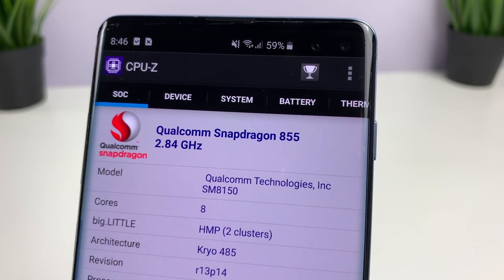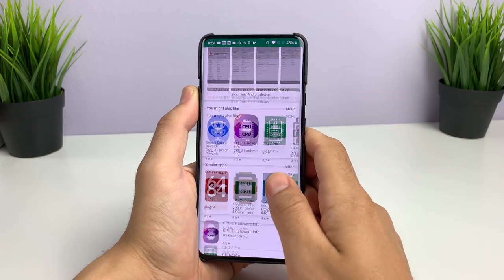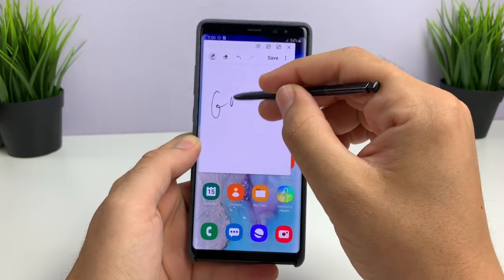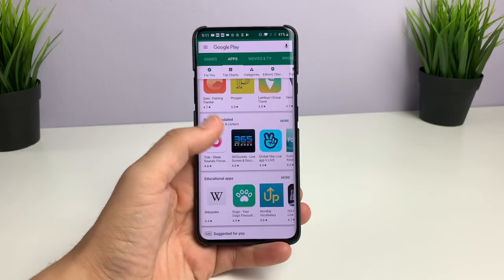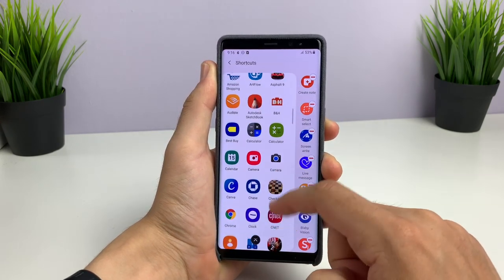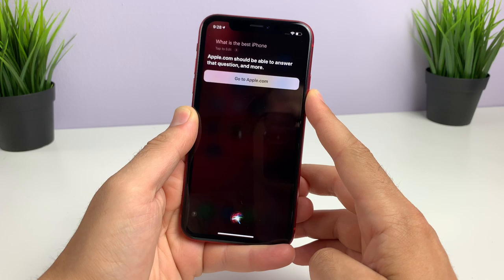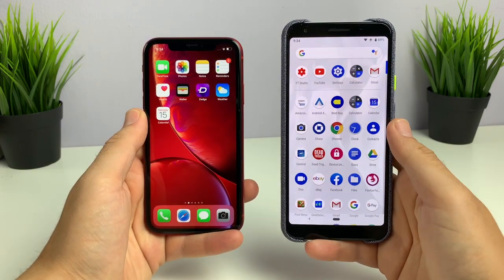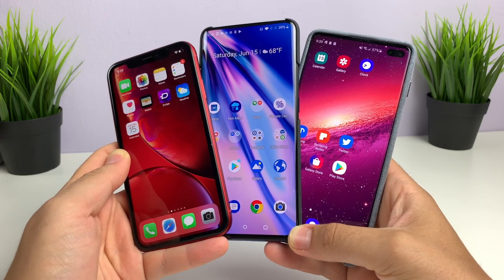Why Phone Specs are a Huge Lie!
Why Phone Specs are a Huge Lie! iPhone, Samsung, Google, LG, OnePlus, Xiaomi, Huawei have all in the past sold you on specifications of their smartphones, but in this video I am here to tell you that in 2019 phone specs are not everything anymore and most of the time aren't even the deciding factor anymore rather or not you are to buy a smartphone. My intentions here are to inform you of some of the reasons why specs aren't the only thing you should look at in your next smartphone purchase and why they will lie to you if you think they will provide you with a guaranteed best experience just because you have the best spec sheet! If you buy your phone just based on specifications alone, share how that has worked out for you and your thoughts on the matter!